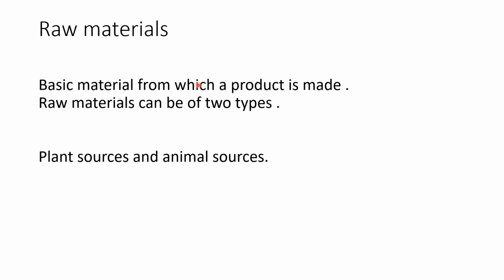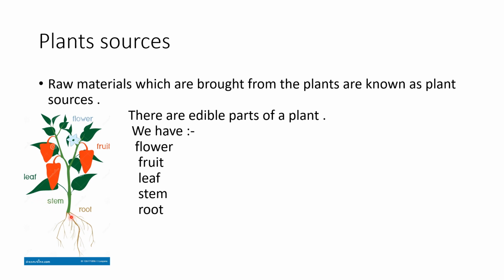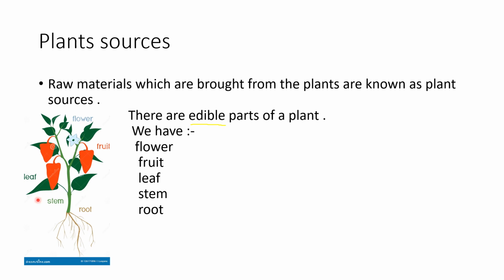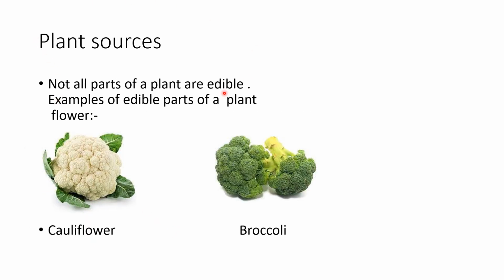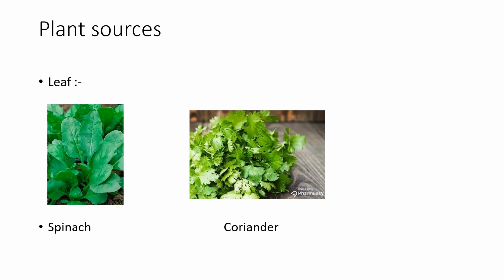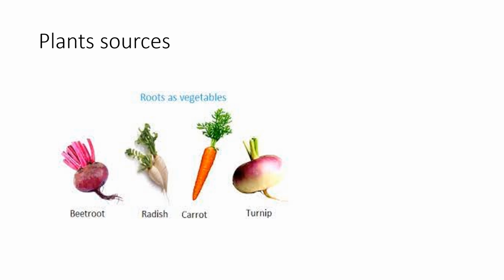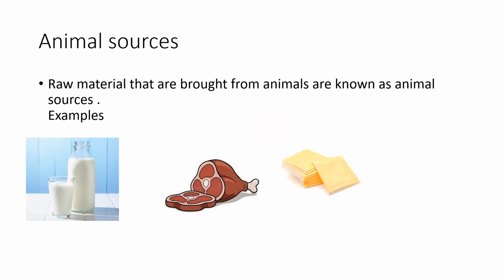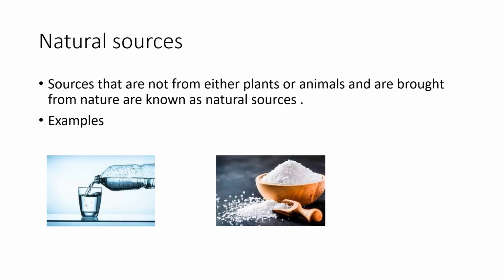#2 Food where does it come from l chapter 1l class 6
concepts cleared :-
raw material
plant sources
animal sources